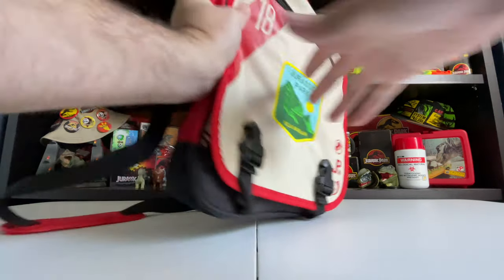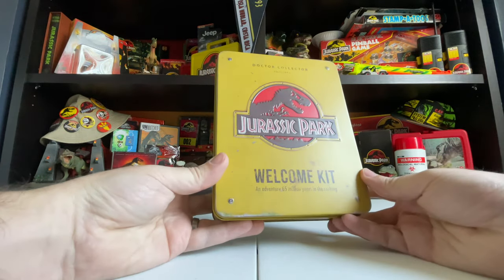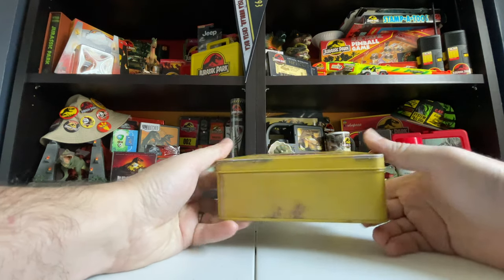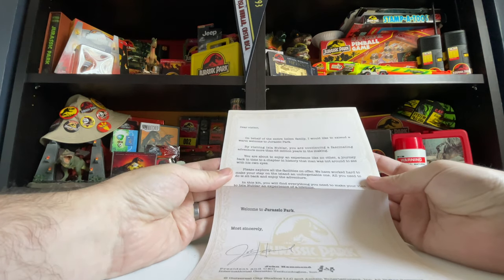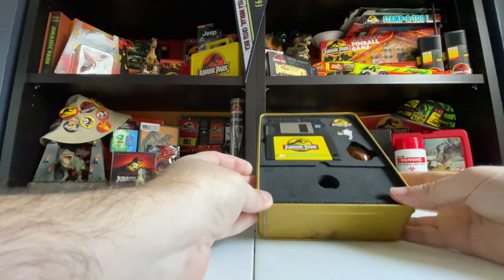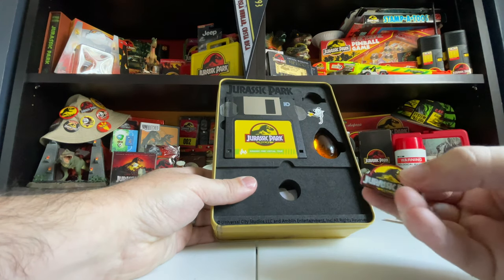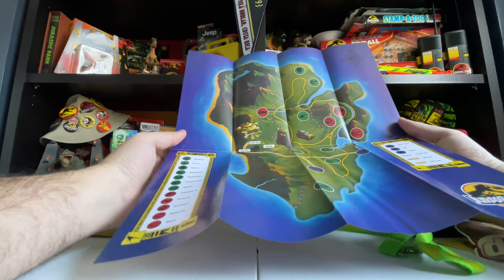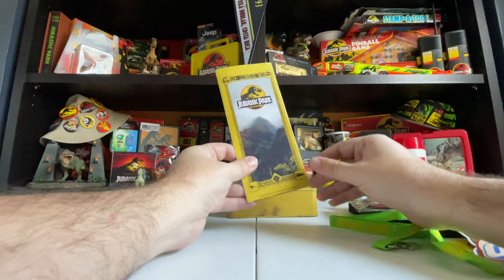Jurassic Park Limited Amber Edition Welcome Kit - 4K Unboxing & Review / collectjurassic.com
The ultimate Jurassic Park collectible has arrived! Doctor Collector's Amber Limited Edition Welcome Kit is truly a Jurassic fan's dream come true, filled with enough incredible (and exclusive) items to make even the most seasoned collector swoon. The iconic "When Dinosaur's Ruled the Earth" banner, a letter from John Hammond himself, and—yes—even an actual floppy disk containing a virtual park tour are all just a small taste of what's inside.